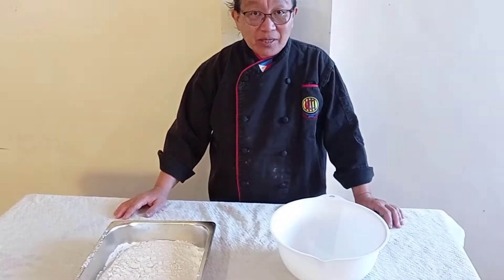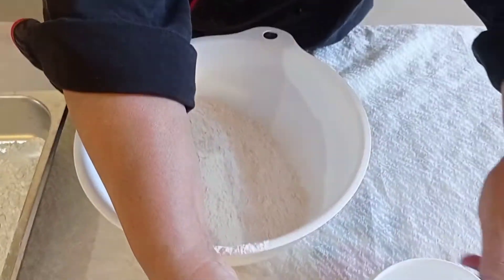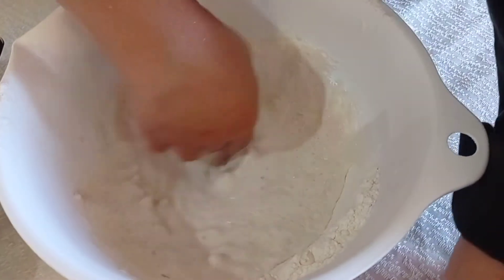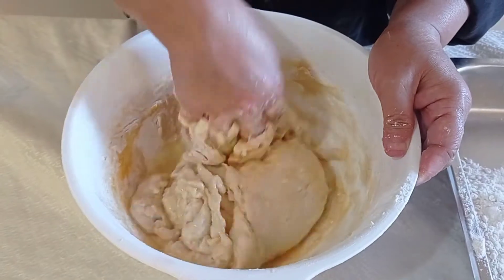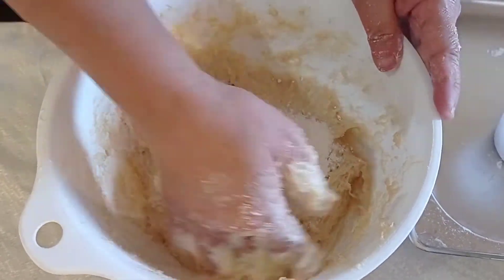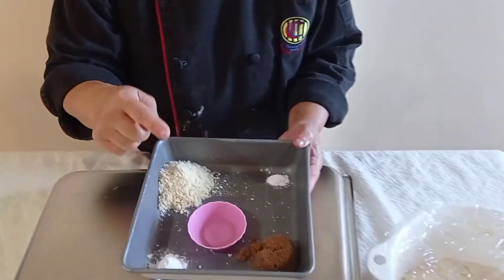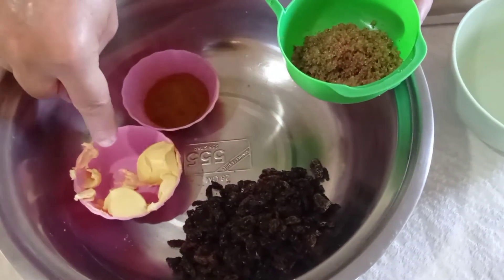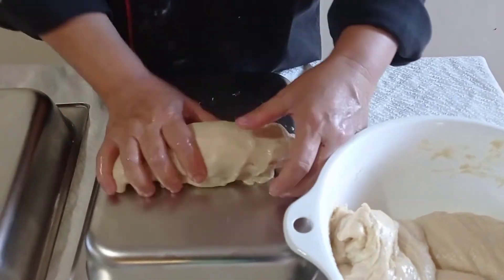BREAD AND PASTRY|RETURN DEMO 6||BASIC SWEET DOUGH WITH FILLINGS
Sweet dough is an enriched dough which means it has things like eggs, butter and sugar added. These ingredients make the dough very soft and moist! It also means that it can take longer to rise.

Spanish bread is a classic bread with a sweet and creamy filling. It is one of most popular and favorite breads of many Filipinos. They are fat rolls of bread dusted with breadcrumbs all over. The texture from the breadcrumbs makes them a delight to eat. The chunky filling that is sweet and buttery is a nice contrast to the soft bread surrounding it. Some people ask why it is called Spanish bread? Yes, there is a connection. This is because Filipinos adopted bread making from Spanish kitchens, and we associated it with many of our meals. Because of our creative minds, we developed different varieties, shapes, and fillings of bread.

Pan de Coco is a classic Filipino bun with a sweet coconut filling. It originated in Spain and became one of the oldest breads in the country.  Sometimes, it is called “coconut buns” or “coconut bread”.

Cinnamon raisin bread is classified as a sweet bread; different versions have existed since the 15th century, but oddly enough, raisin bread was invented by Henry David Thoreau, the famed author, poet, and philosopher best known for Walden. According to historical accounts, while baking bread at his home on Walden Pond one day, Thoreau tossed a handful of raisins into the dough. Hardly a culinary stretch, but the housewives of Concord, Massachusetts were used to baking in a very particular manner, and this breach of protocol was quite scandalous at the time. Stunned though they were, one taste was enough to convince them that ol’ Henry was onto something good.

ENSAYMADA:
The story of this bread can be traced to the Balearic Island of Mallorca in Spain where bakers made a bread named ensaimada de Mallorca. The coiled bread takes its name from lard (saïm) which is spread as a fat on the surface of the flattened dough, giving it the visible flaky layers when baked. An advertisement in a Spanish language newspaper in Manila in 1885 reflected this. The bakery, Panaderia Y Pasteleria La Isla de Mallorca located in Calle Fundición, Intramuros, boasted of "ensaimadas exactly the same as the best in Mallorca." The bakery also stated the ensaimada were carefully made by European staff in a clean area using the best flours they can get at that time.